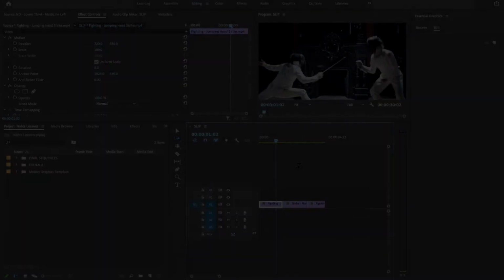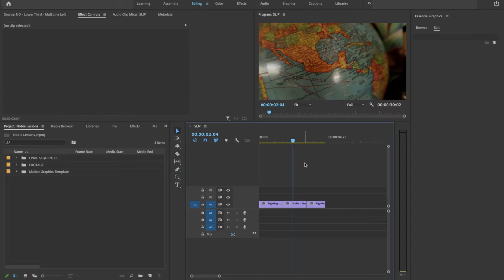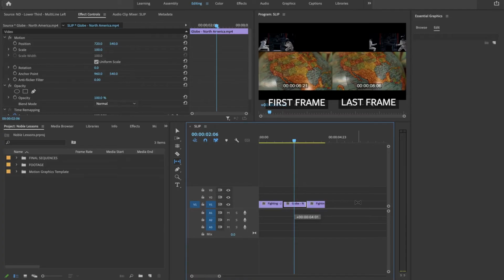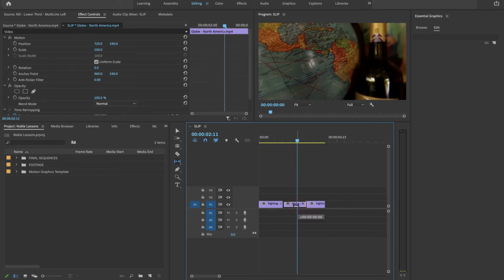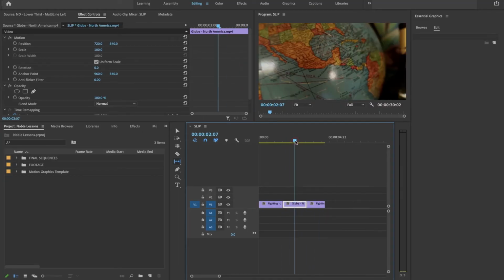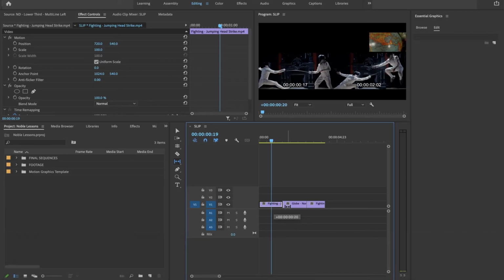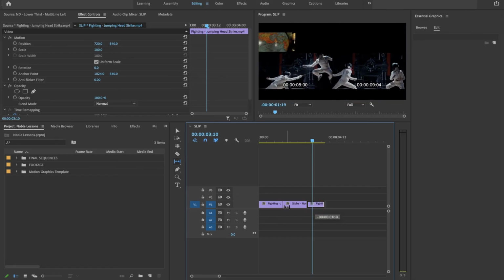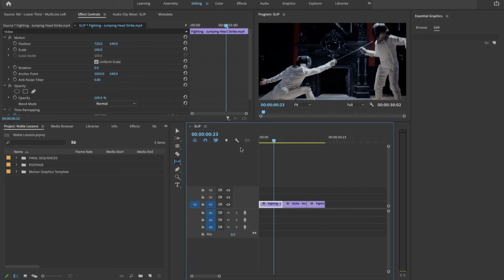Working with the Slip Tool in Premiere Pro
In this video, we will learn to use the Slip Tool in Premiere Pro.

We will scroll through a clip on the timeline to achieve a new in and out point while keeping the clip the same size.